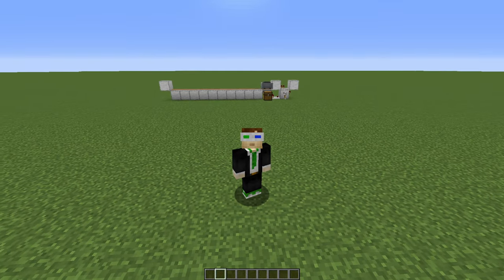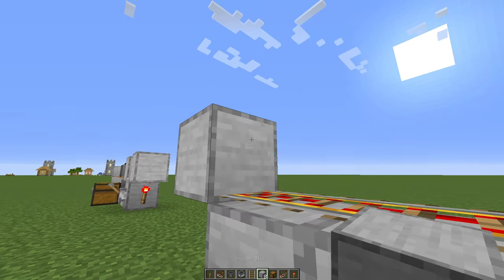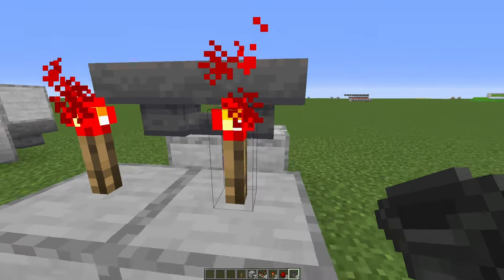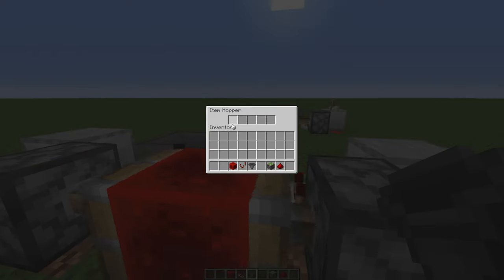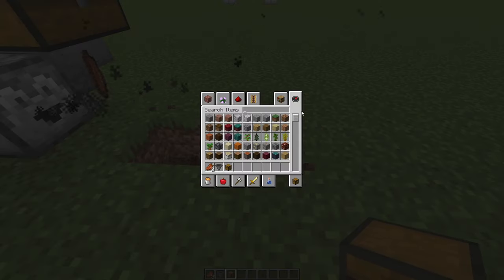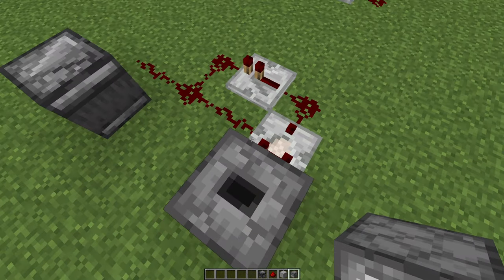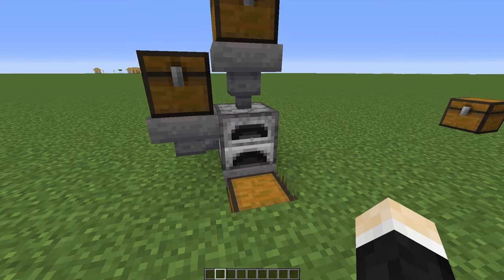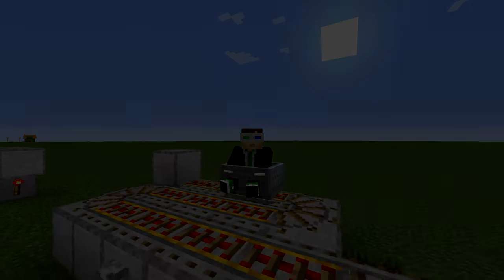5 Useful Redstone Contraptions!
In this video I'll show you how to build 5 useful redstone machines for Minecraft 1.16 and up! Learning these 5 machines will help you a lot when you are constructing some epic farms and builds in your own survival world. What is your favorite redstone machine of all time? let me know down in the comments!